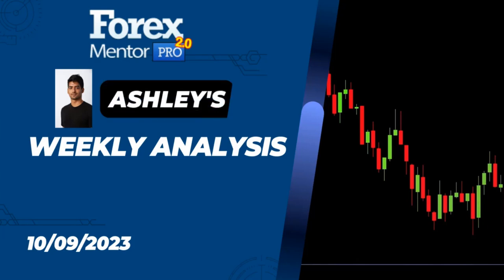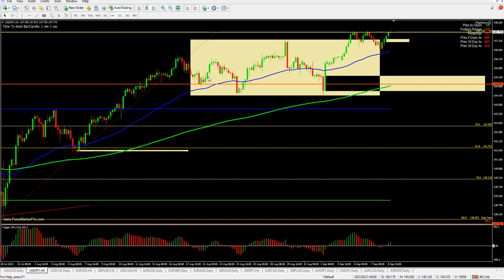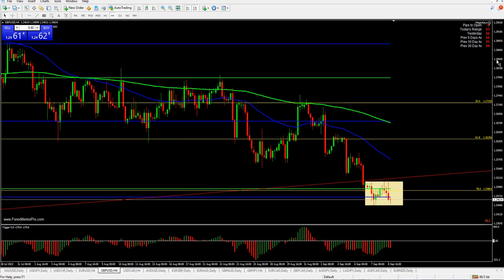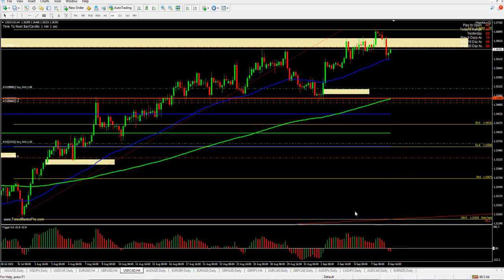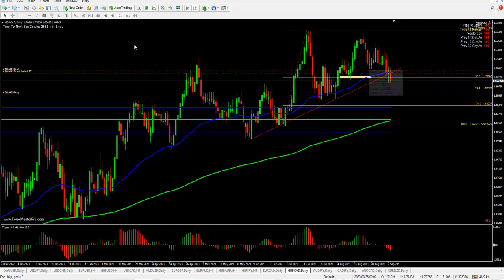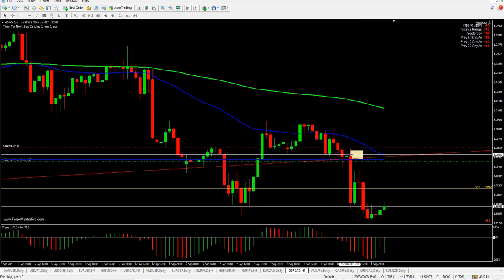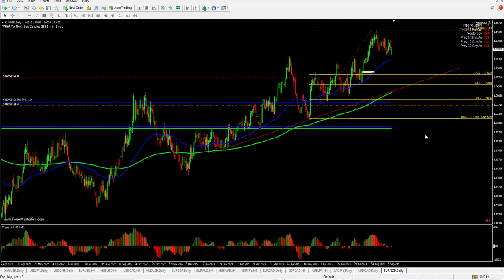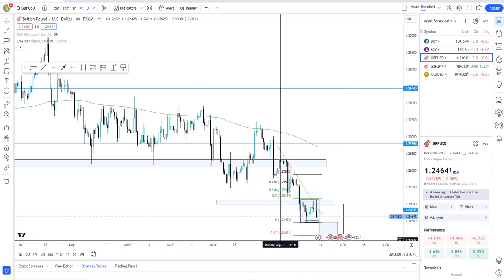Weekly Analysis: US CPI in focus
In this video Mentor Ashley provides his analysis and set ups for the week ahead and also warns about the news events you should be aware of.

✅  About Marc Walton.

Retired Forex fund trader Marc Walton shares his Forex experience of over 20 years. Learn how to read charts, master trade entries, and exits, and improve your training today.

For more training, you can check out his Learn how to trade forex with experienced forex mentor Marc Walton.